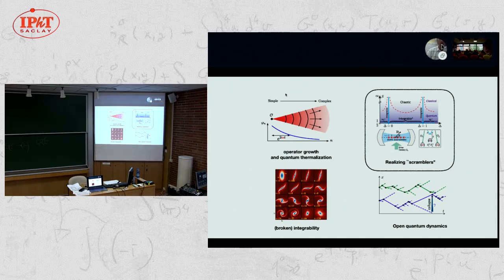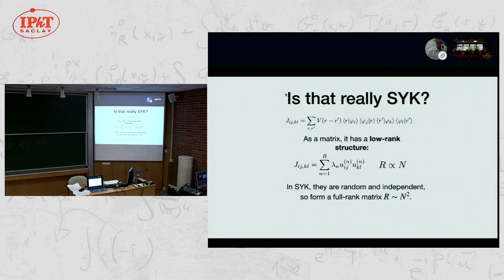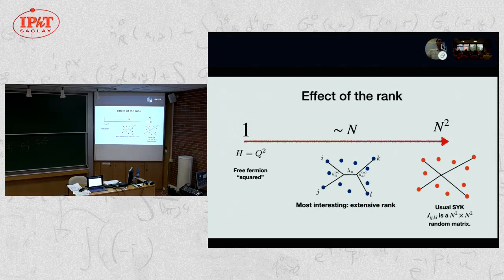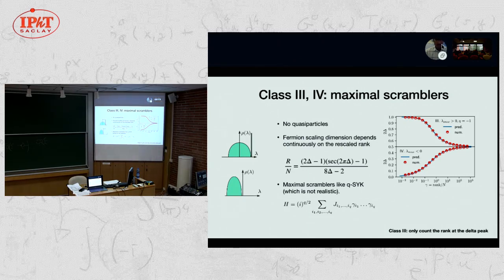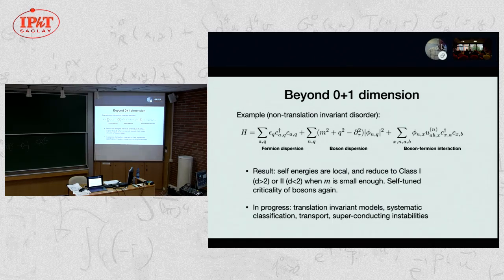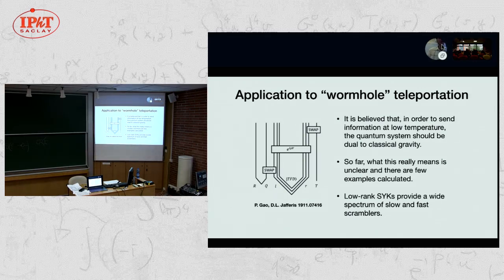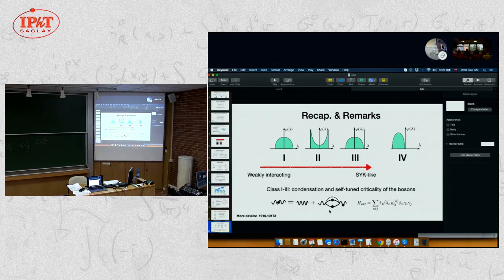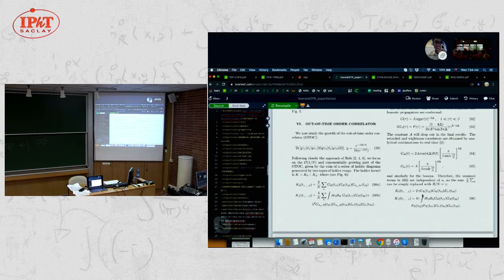Xiangyu Cao (2020) Low-rank Sachdev-Ye-Kitaev models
The Sachdev-Ye-Kitaev model (SYK) is a simple solvable model of holography. It has inspired much theoretical work on quantum chaos, black holes, and strongly correlated materials. However, its low-energy state is inherently unstable, and thus hard to realize. In this talk, I will introduce a family of low-rank SYK models.

I will argue that they are more amenable to realizations- in fact, special members of the family have been proposed. I will present a systematic solution and classification of the family. I will show that their low-energy states interpolate between maximal scramblers and (marginal) Fermi-liquids. I will discuss ongoing and perspective applications.